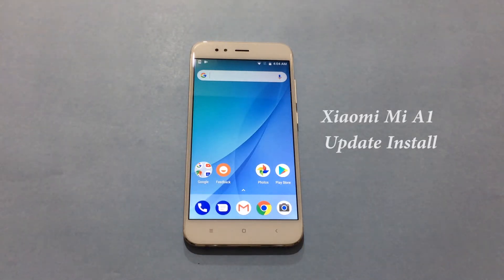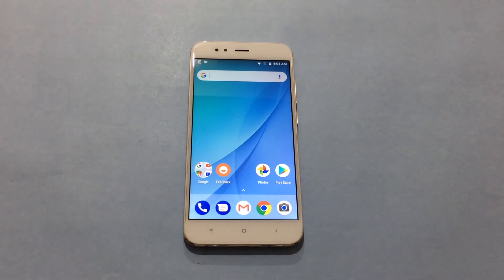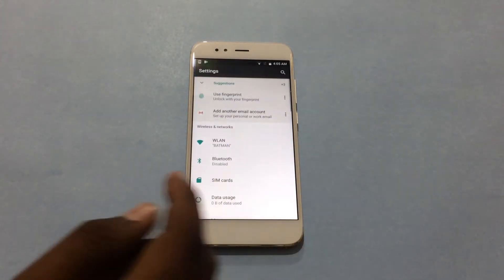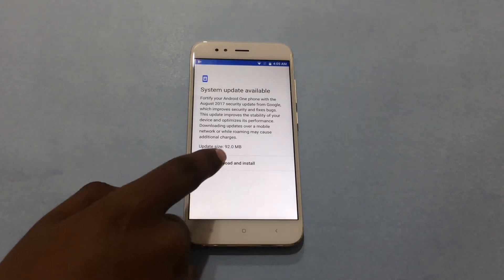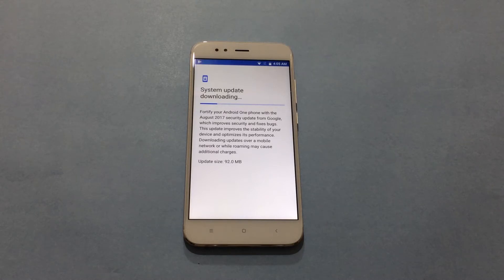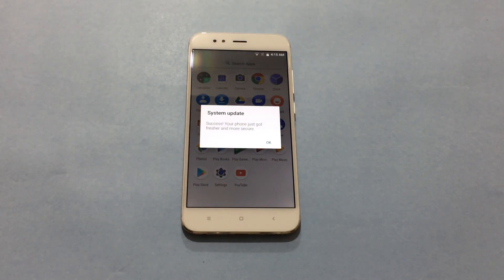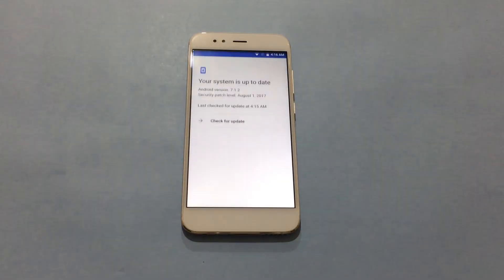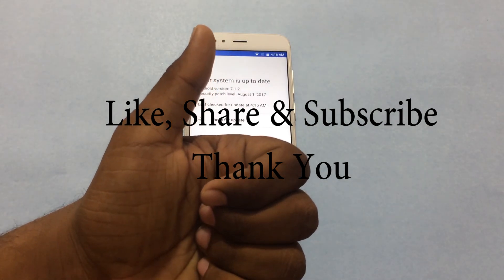Xiaomi Mi A1 OTA Update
If you are using Xiaomi Mi A1 smartphone then follow the steps in the video to install the update on your device.